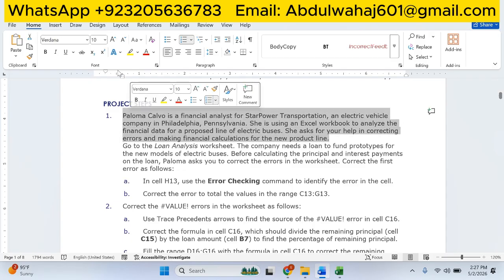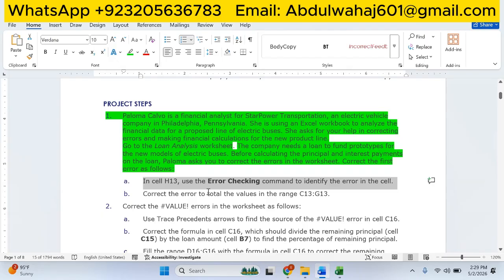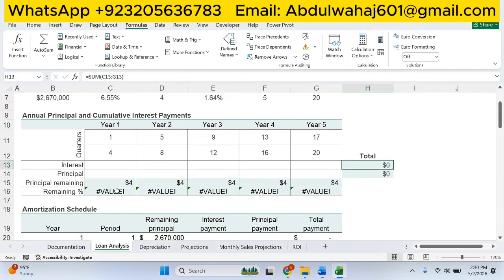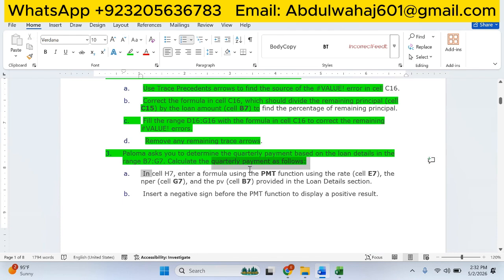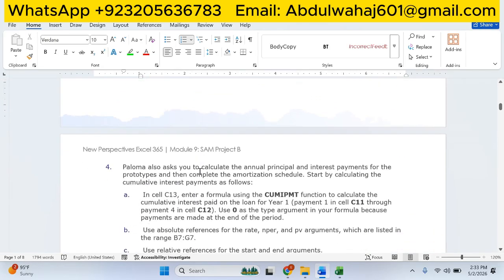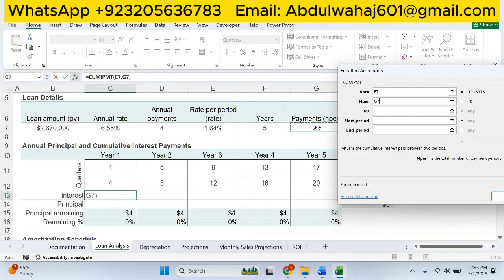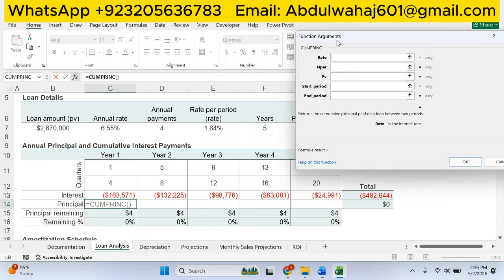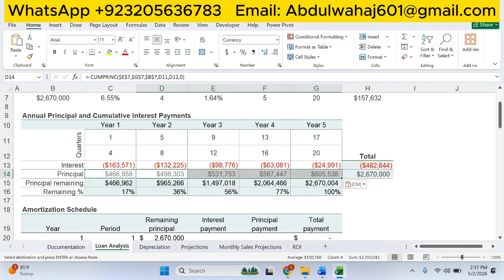StarPower Transportation Excel Module 9 SAM Project B AssignXpert Official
StarPower Transportation Excel Module 9 SAM Project B

Struggling with the SAM Project A for StarPower Transportation Excel Module 9 SAM Project B? This guide covers all tasks inStarPower Transportation Excel Module 9 SAM Project B, including advanced filtering and table relationships. Get the tips you need to score 100% on your assignment